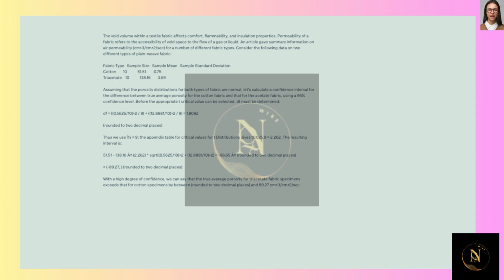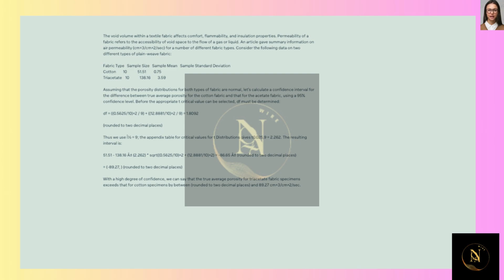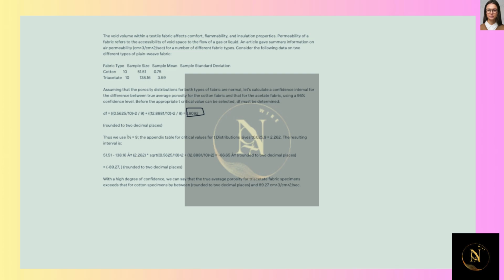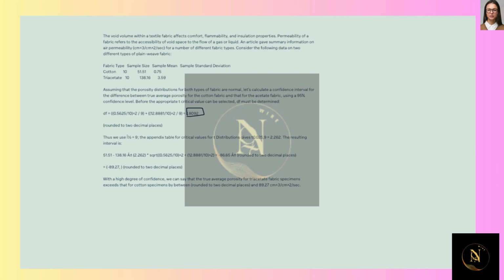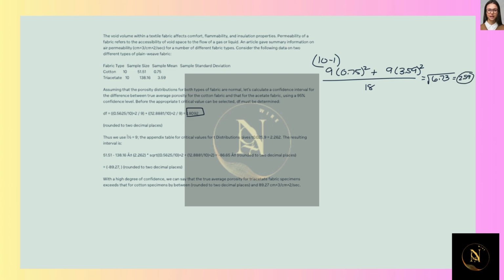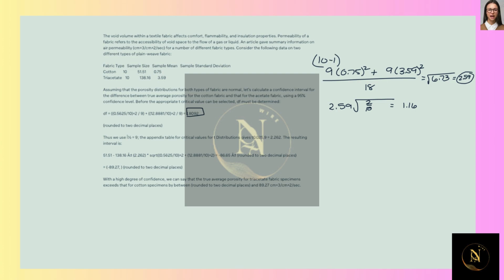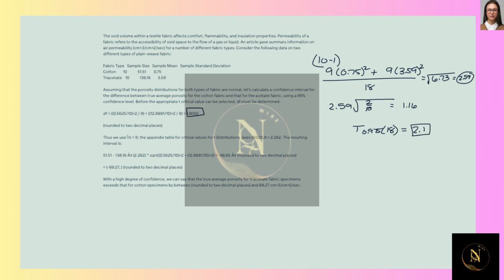[Math] The void volume within a textile fabric affects comfort, flammability, and insulation propert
[Math] The void volume within a textile fabric affects comfort, flammability, and insulation properties. Permeability of a fabric refers to the accessibility of void space to the flow of a gas or liquid. An article gave summary information on air permeability (cm^3cm^2sec) for a number of different fabric types. Consider the following data on two different types of plain-weave fabric Fabric Type Sample Size Sample Mean Sample Standard Deviation Cotton 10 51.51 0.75 Triacetate 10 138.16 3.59 Assuming that the porosity distributions for both types of fabric are normal, let's calculate a confidence interval for the difference between true average porosity for the cotton fabric and that for the acetate fabric, using a 95% confidence level. Before the appropriate t critical value can be selected, df must be determined df = ((0.562510)^2  9) + ((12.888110)^2  9) = 1.8092 (rounded to two decimal places) Thus we use Î½ = 9; the appendix table for critical values for t Distributions gives t0.025,9 = 2.262. The resulting interval is 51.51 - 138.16 Â± (2.262)  sqrt((0.562510)^2 + (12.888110)^2) = -86.65 Â± (rounded to two decimal places) = (-89.27, ) (rounded to two decimal places) With a high degree of confidence, we can say that the true average porosity for triacetate fabric specimens exceeds that for cotton specimens by between (rounded to two decimal places) and 89.27 cm^3cm^2sec.